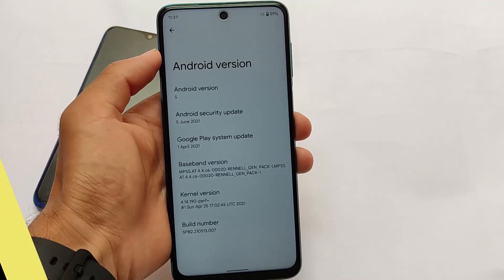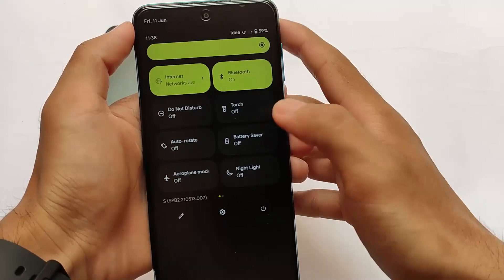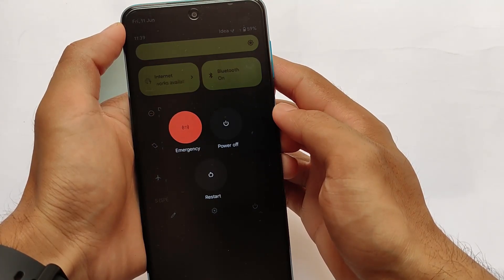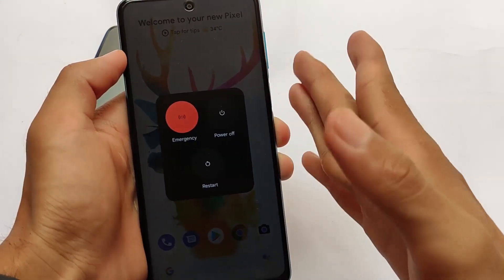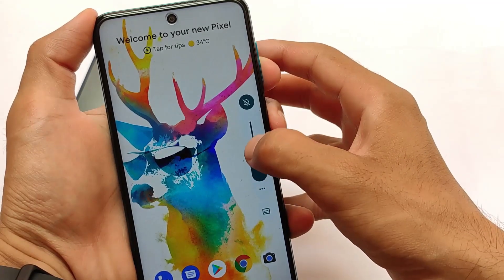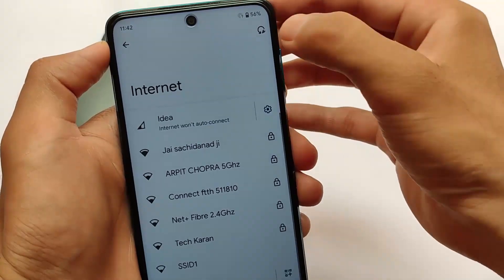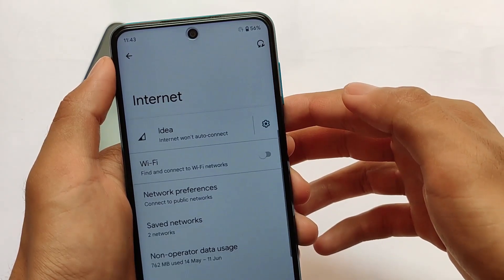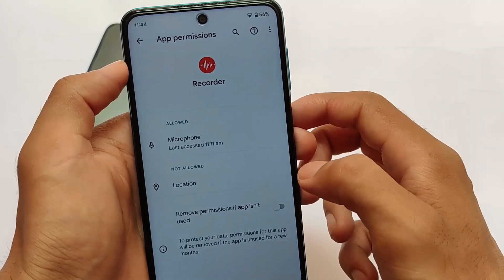Android 12 Beta 2 is here | Top New Changes ...!!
Android 11 Beta 2 is here | Top New Changes ...!!
Hey guys, What's Up? Everything good I Hope. In this Video, I'm gonna show you " Android 12 Beta 2 is here | Top New Changes ...!! " . Make Sure to watch this video till the end to understand everything.

Link :- Why needed so ?